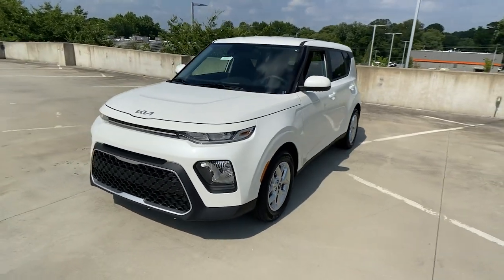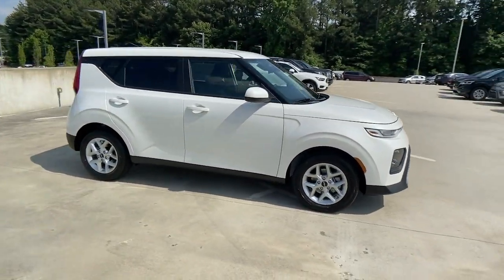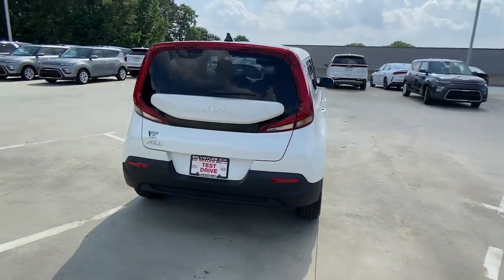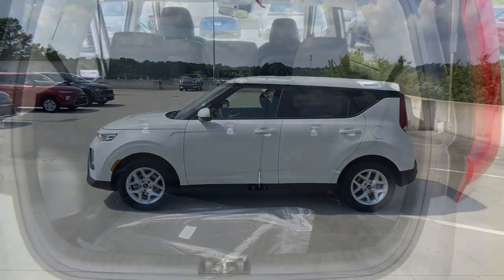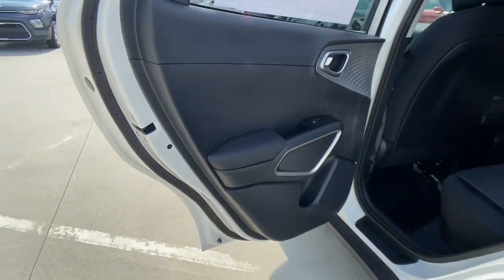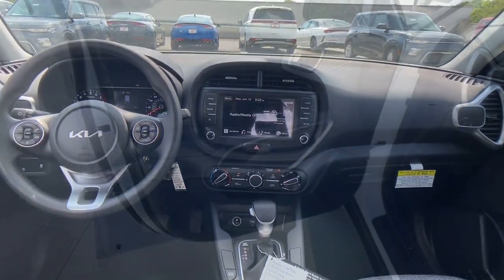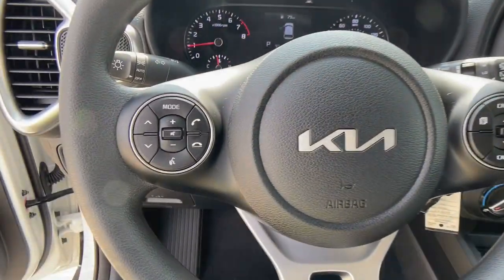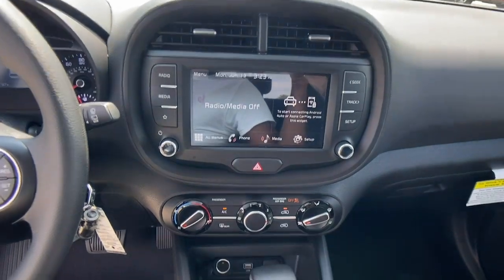2022 Kia Soul Chamblee, Sandy Springs, Brookhaven, Norcross, Atlanta, GA 610761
Snow White Pearl New 2022 Kia Soul available in Chamblee, Georgia at Ed Voyles Kia of Chamblee. Servicing the Sandy Springs, Brookhaven, Norcross, Atlanta, GA area.

Compact Spare Tire Mounted Inside Under Cargo,Black Side Windows Trim and Black Front Windshield Trim,Body-Colored Power Side Mirrors w/Manual Folding,Liftgate Rear Cargo Access,Fixed Rear Window w/Fixed Interval Wiper and Defroster,Deep Tinted Glass,Wheels: 16 x 6.5 Steel,Body-Colored Rear Bumper w/Black Rub Strip/Fascia Accent,Variable Intermittent Wipers,Tailgate/Rear Door Lock Included w/Power Door Locks,Tires: P205/60R16,Black Grille w/Chrome Surround,Body-Colored Door Handles,Fully Galvanized Steel Panels,Auto On/Off Aero-Composite Halogen Daytime Running Headlamps w/Delay-Off,Steel Spare Wheel,Clearcoat Paint,Front Windshield -inc: Sun Visor Strip,Body-Colored Front Bumper w/Black Rub Strip/Fascia Accent,Analog Appearance,Outside Temp Gauge,Woven & Tricot Cloth Seat Trim,Manual Tilt/Telescoping Steering Column,60-40 Folding Bench Front Facing Fold Forward Seatback Rear Seat,Illuminated Glove Box,Remote Keyless Entry w/Integrated Key Transmitter  Illuminated Entry  Illuminated Ignition Switch and Panic Button,Interior Trim -inc: Metal-Look Door Panel Insert and Metal-Look Interior Accents,Air Filtration,Power 1st Row Windows w/Driver 1-Touch Down,Full Carpet Floor Covering,Full Floor Console w/Storage  Mini Overhead Console w/Storage and 2 12V DC Power Outlets,Power Rear Windows and Fixed 3rd Row Windows,Integrated Roof Antenna,Vinyl Door Trim Insert,Day-Night Rearview Mirror,Driver Seat,Radio w/Seek-Scan  Clock  Speed Compensated Volume Control  Aux Audio Input Jack and External Memory Control,Gauges -inc: Speedometer  Odometer  Engine Coolant Temp  Tachometer  Trip Odometer and Trip Computer,Cruise Control w/Steering Wheel Controls,Driver And Passenger Visor Vanity Mirrors,Cargo Area Concealed Storage,HVAC -inc: Underseat Ducts,Urethane Gear Shifter Material,Remote Releases -Inc: Mechanical Fuel,Driver Foot Rest,Front Bucket Seats -inc: 6-way adjustable drivers seat,Driver / Passenger And Rear Door Bins,Full Cloth Headliner,Front Map Lights,2 12V DC Power Outlets,Front Center Armrest,Passenger Seat,Manual Air Conditioning,Carpet Floor Trim,Cargo Space Lights,Fade-To-Off Interior Lighting,Radio: AM/FM/MP3 Audio System -inc: 8.0 color touch screen  6 speakers  support for Android Auto and Apple CarPlay  USB input  audio remote control  Bluetooth hands-free and black shark fine type antenna,Trip Computer,Front Cupholder,Delayed Accessory Power,Manual Adjustable Front Head Restraints and Fixed Rear Head Restraints,FOB Controls -inc: Cargo Access,Power Door Locks w/Autolock Feature,Transmission w/Sequential Shift Control,5.71 Axle Ratio,150 Amp Alternator,4-Wheel Disc Brakes w/4-Wheel ABS  Front Vented Discs  Brake Assist and Hill Hold Control,Front-Wheel Drive,Torsion Beam Rear Suspension w/Coil Springs,Electric Power-Assist Speed-Sensing Steering,Transmission: Intelligent Variable Automatic -inc: drive mode select,60-Amp/Hr 550CCA Maintenance-Free Battery w/Run Down Protection,Engine Auto Stop-Start Feature,Engine: 2.0L I-4 DOHC Multi Point Injection (MPI) -inc: integrated start/stop,Strut Front Suspension w/Coil Springs,Gas-Pressurized Shock Absorbers,Front Anti-Roll Bar,14.3 Gal. Fuel Tank,Single Stainless Steel Exhaust,Curtain 1st And 2nd Row Airbags,Airbag Occupancy Sensor,Low Tire Pressure Warning,Dual Stage Driver And Passenger Seat-Mounted Side Airbags,Back-Up Camera,Outboard Front Lap And Shoulder Safety Belts -inc: Rear Center 3 Point  Height Adjusters and Pretensioners,Dual Stage Driver And Passenger Front Airbags,Electronic Stability Control (ESC),ABS And Driveline Traction Control,Rear Child Safety Locks,Side Impact Beams